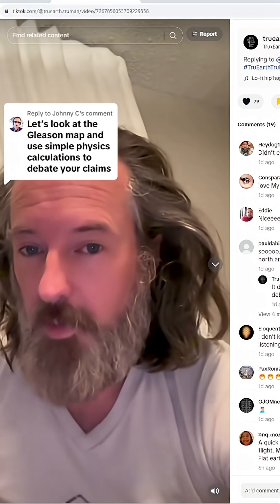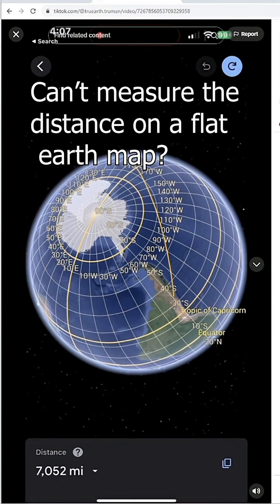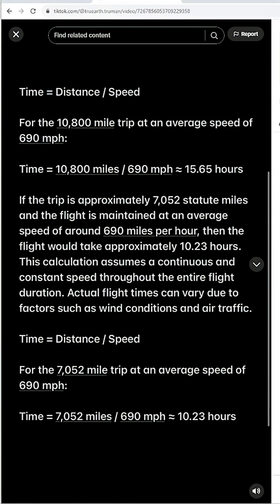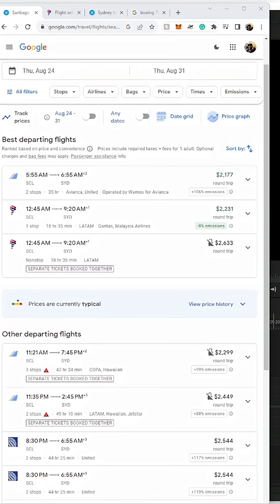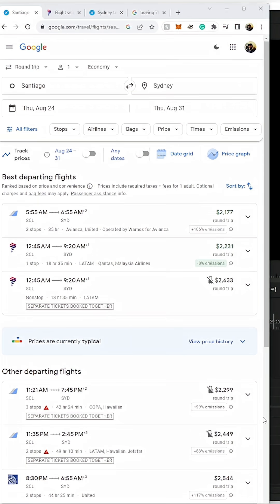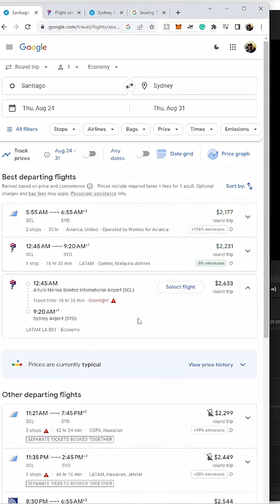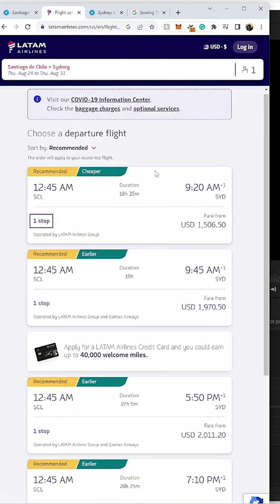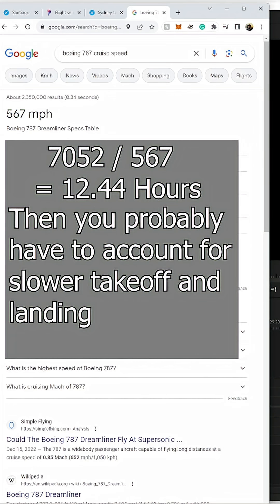Santiago To Sydney Flight Proves The Globe Again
"Flat Earthers love to claim that flights from Santiago, Chile to Sydney, Australia “don’t exist” or “prove the Earth is flat.”
So let’s check the data for ourselves. I pull up real flights, flight times, distances, and aircraft speeds to show exactly how these routes work on a globe.

No tricks. No fake math. Just research anyone can repeat.

Test the claim. See for yourself.